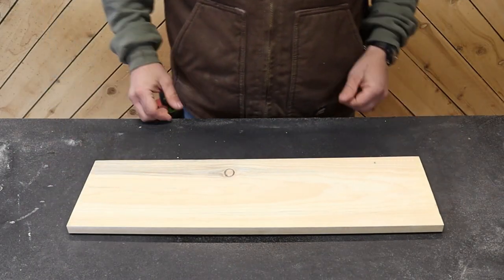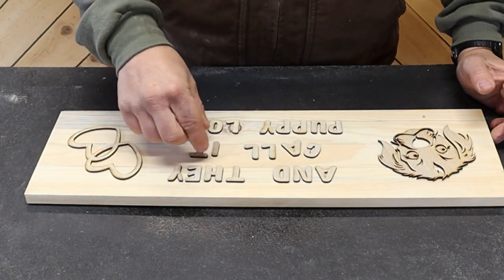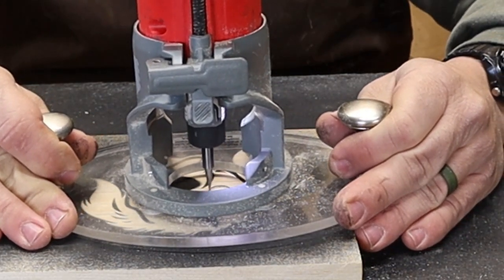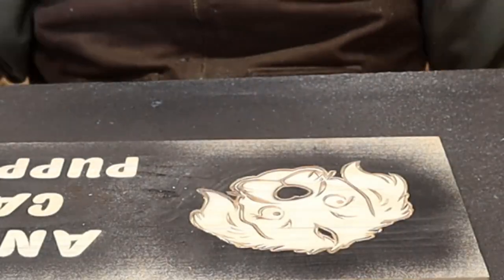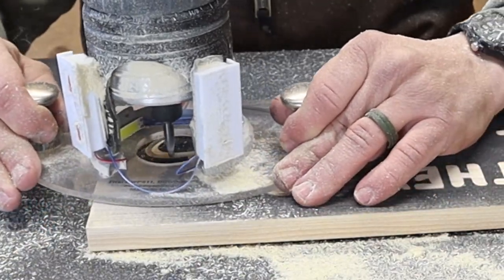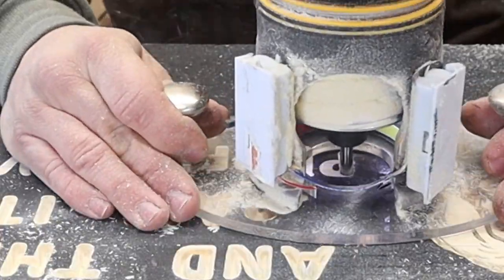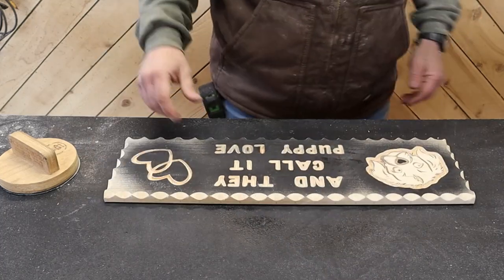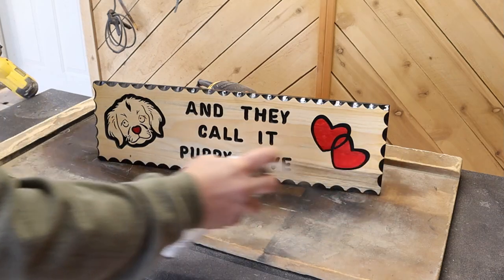DIY Valentine's Day Gift She's Going To LOVE!!!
Episode #917 Today, I'm making a gift for my bride for Valentine's Day.
She's going to absolutely LOVE it!

Dewalt Router
Milwaukee Router
Ferry Lights
DeWalt Disc Sander
DeWalt Random Orbital Sander
Spray Primer
Spray Clear Coat
DeWalt Angle Grinder
Kutzall Extreme Course Disc
Kutzall Medium Disc
Super Gloss Epoxy Resin
Dewalt Die Grinder
Kutzall Extreme Flame Burr
Foredom Rotory Tool
Green Tape For Transfer
Freezer Paper
Tombow Adhesive Tape

We also have 2 online courses. We have a FREE Video Course. 7 Steps To Sign Carving Basics.

  Links to the SCOTD albums on our F/B page:
SCOTD 4